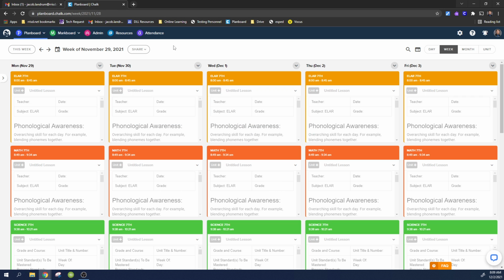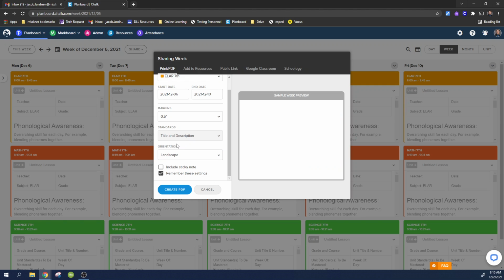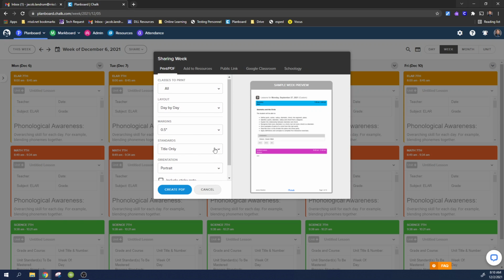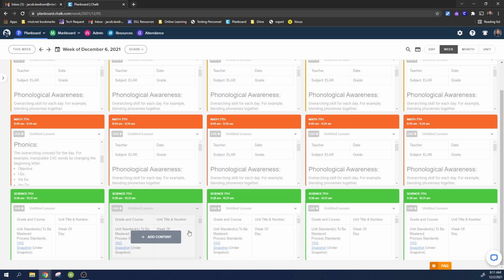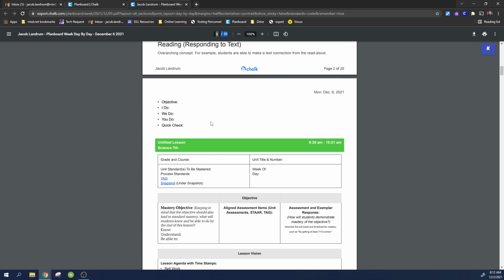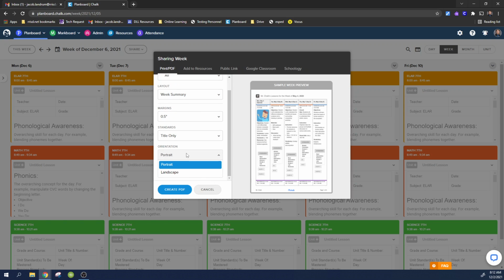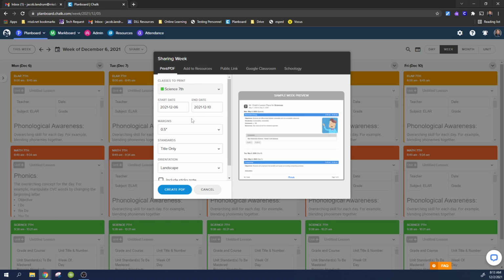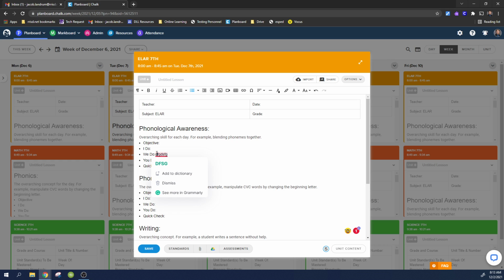Printing a Week's Worth of Lesson Plans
If you need to print a whole week's worth of plans at one time, here are some of your options!